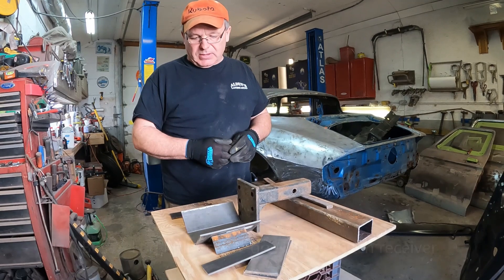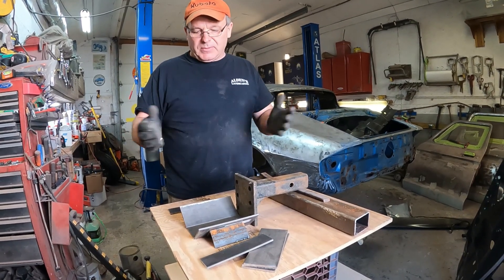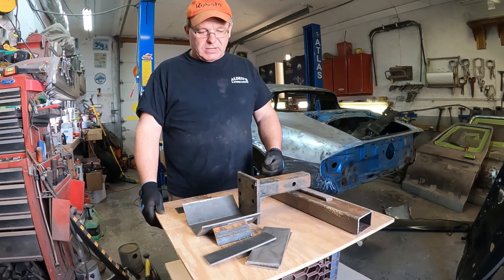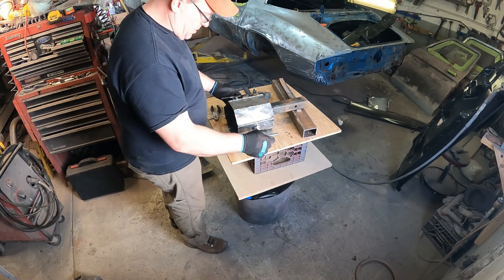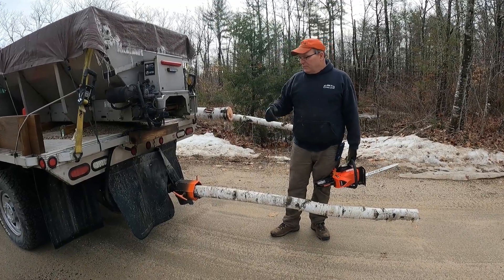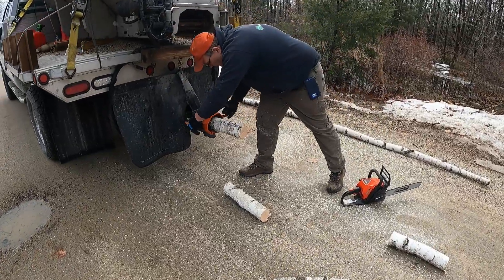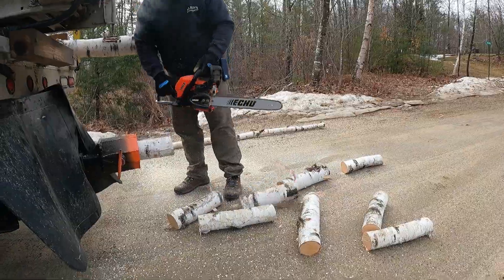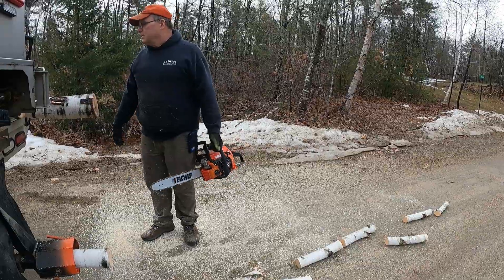HOMEMADE HITCH MOUNT LOG HOLDER | DIY